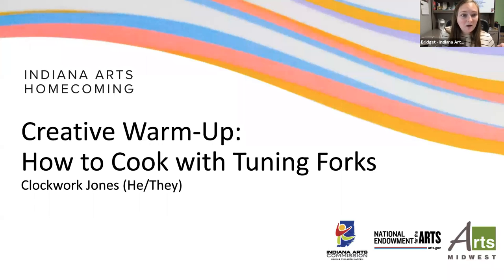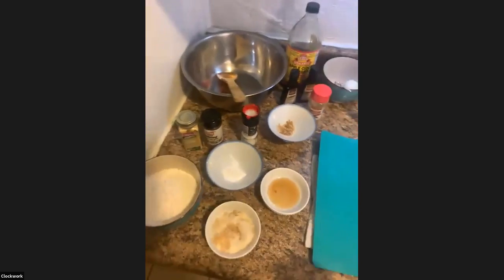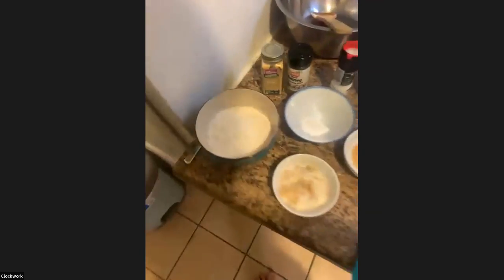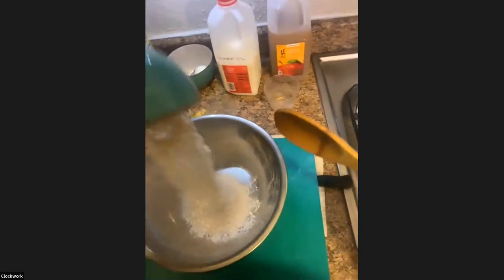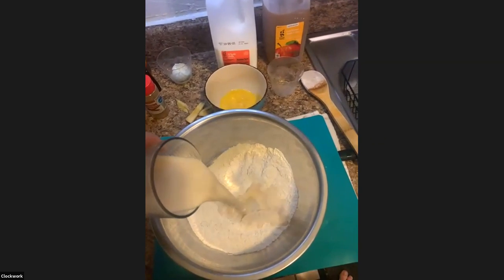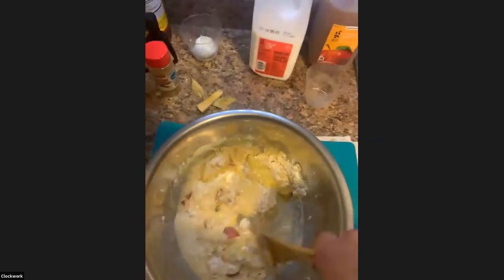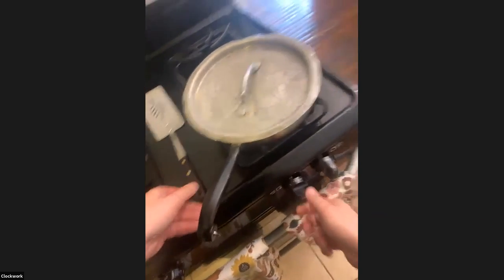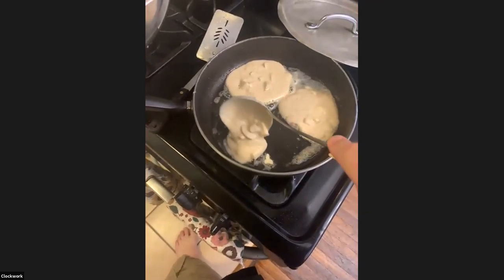Creative Warm-Up: How to Cook with Tuning Forks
The Indiana Arts Homecoming is a gathering of Indiana’s artists, arts providers, and creative communities who are doing work every day to create opportunities that are vibrant, engaging, and embedded in the lives of our citizens. The 2021 Indiana Arts Homecoming focused on the intersection of creativity, learning, and community.

Food has always been one of the most vital forms of creative expression. It is an art that nourishes every part of our being while propelling our minds and bodies forward. We often eat during conference breaks ... but many of your best conference experiences occur during those times too. Let's capture that creative energy to launch day two of Homecoming together.

Though we can't share food in physical space, this session will guide us through the next best thing: a virtual cooking lesson of one of Clockwork's Favorite recipes. They will guide the group through cooking breakfast, complete with a musical score inspired by the dish, and open discussion on what food means to us, to our community, and to our shared history.

Speaker: Clockwork Jones